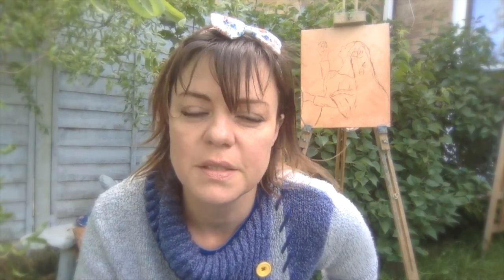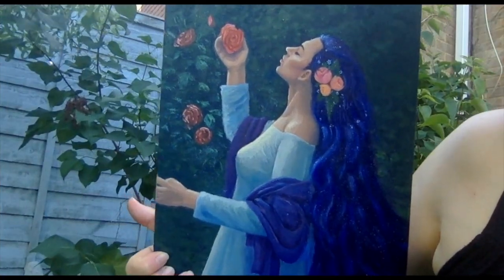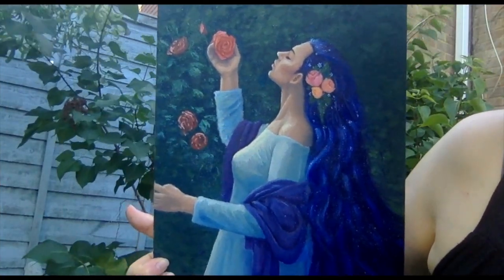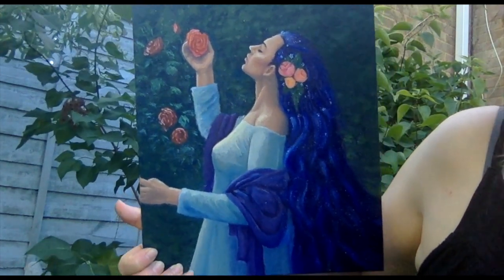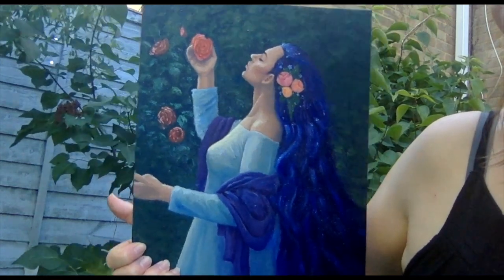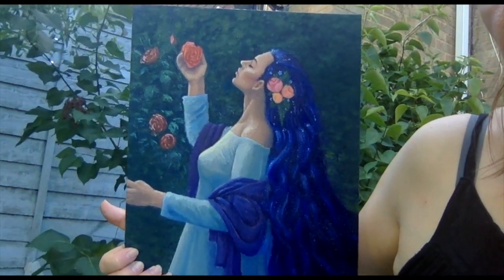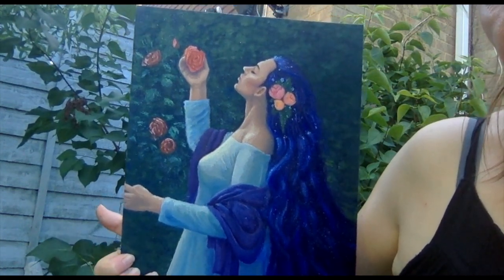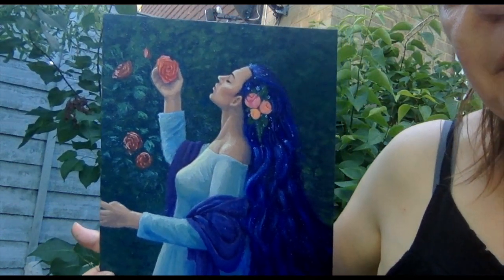Spirit Guide "Eden"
In this video I demonstrate how I do a spirit guide portrait for someone who already knows their spirit guides.  To see the lucky recipient of this painting, go